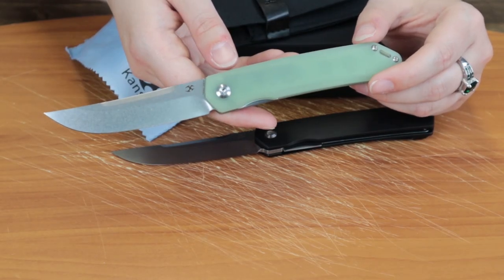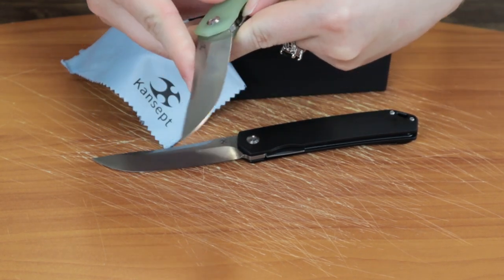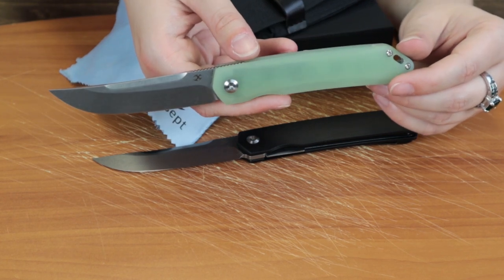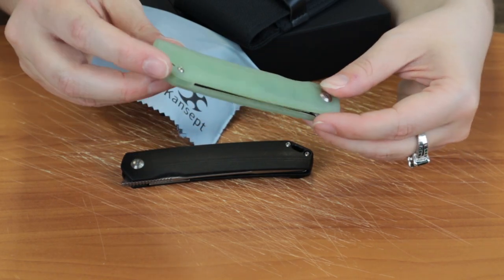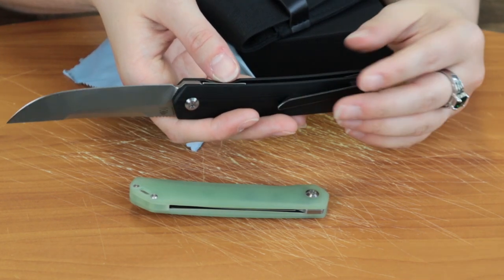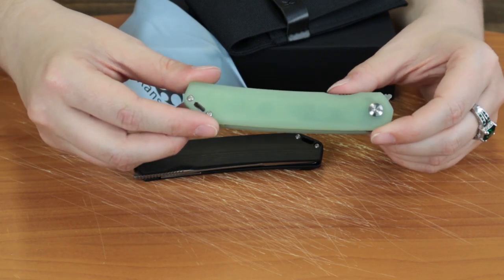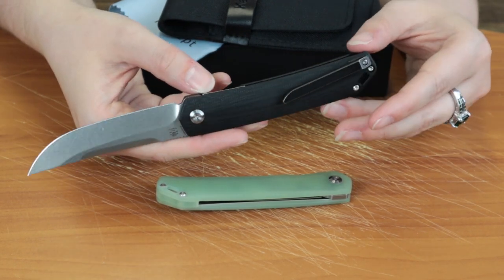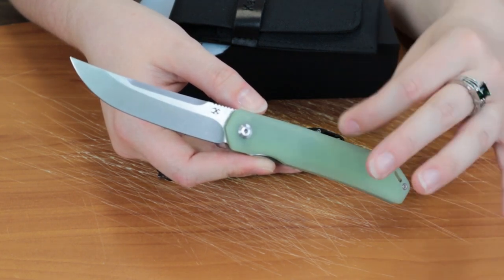Kansept Knives Hazakura Linerlock Folding Knife Review | Atlantic Knife Reviews 2021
Just Jul reviews not one, but two of Kansept Knives newest model the Hazakura Folding Knife.

Check Out All of The Hazakura's Here